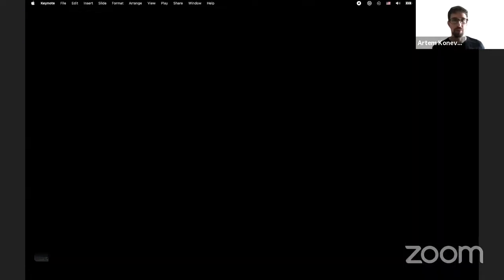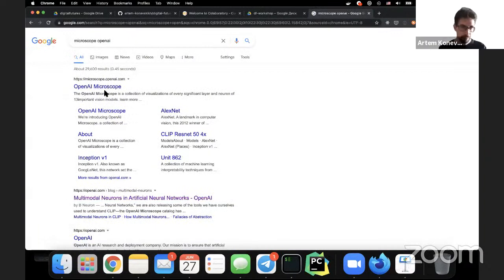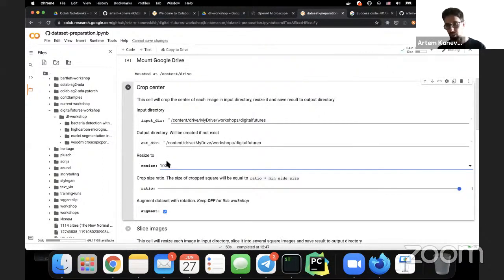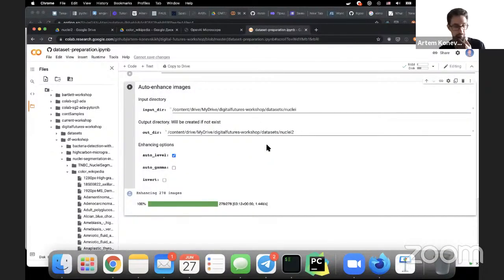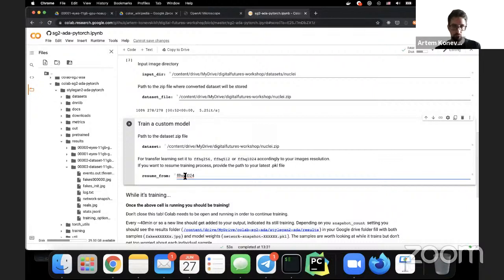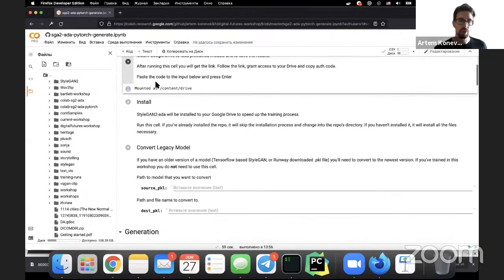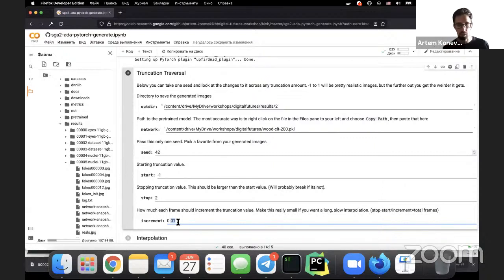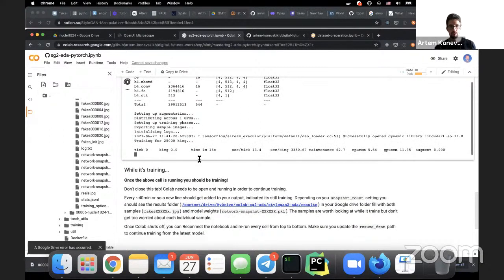Day 02 GAN techniques